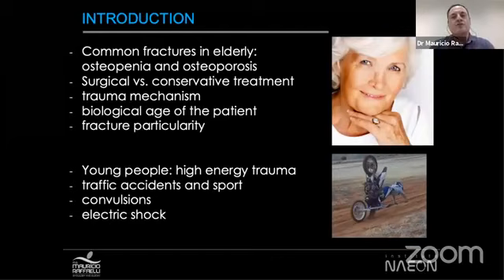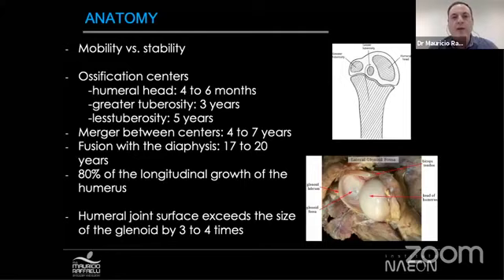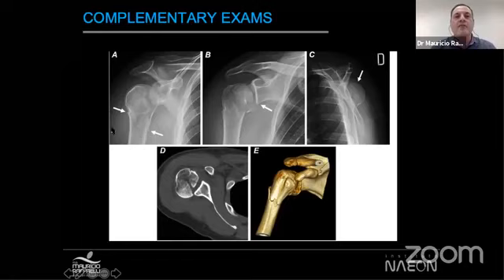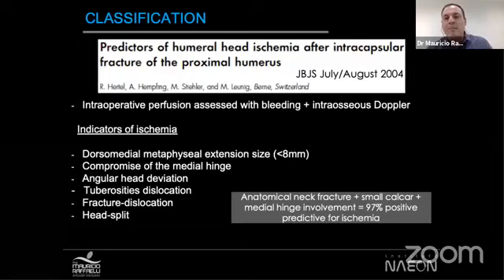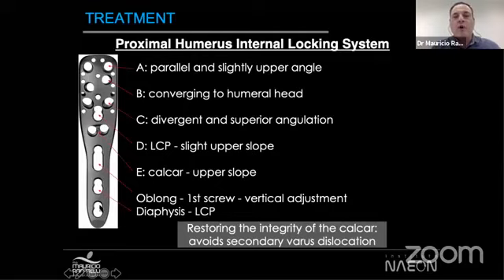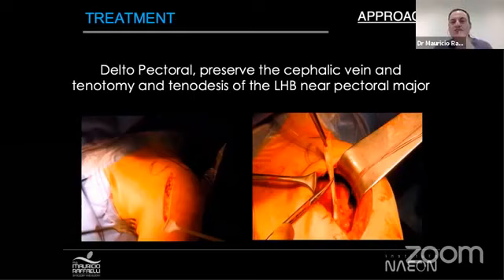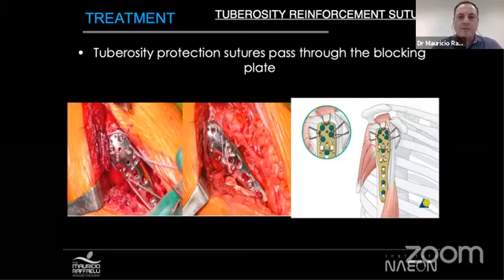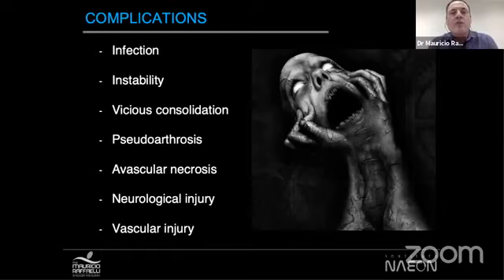Proximal Humerus Fractures (Locking Plate step by step )(Dr. Mauricio de Paiva Raffaelli )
Title : Proximal Humerus Fractures (Locking Plate step by step )
Speaker : Dr. Mauricio de Paiva Raffaelli
Consultant of Orthopedic Surgery , Neon Institute - Brazil